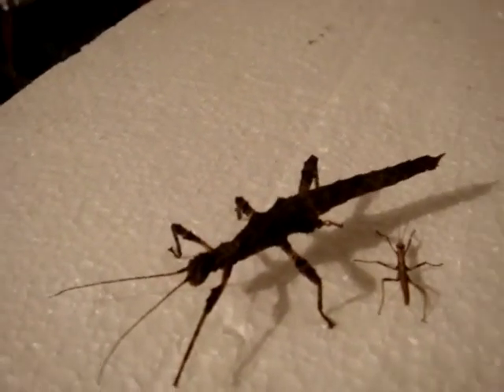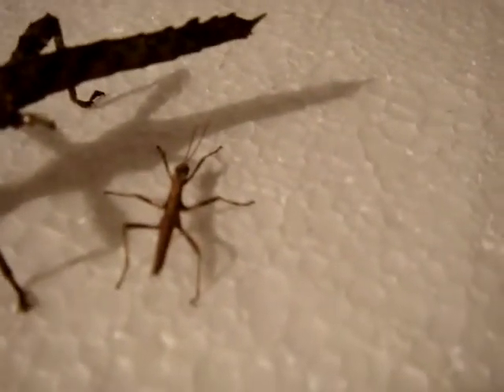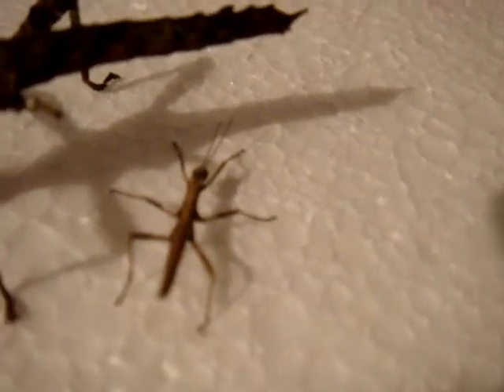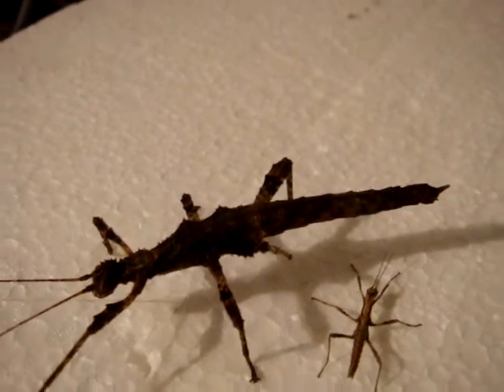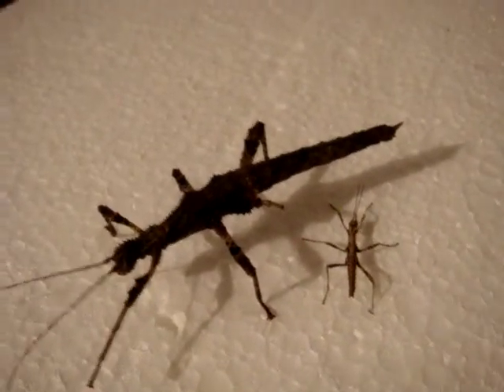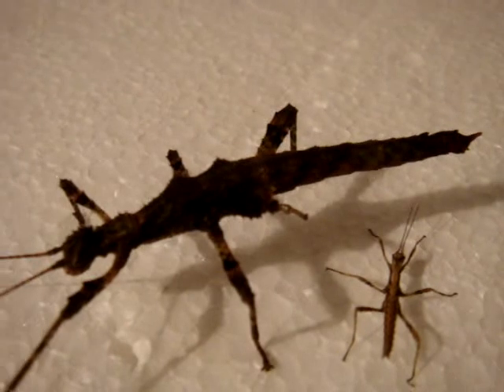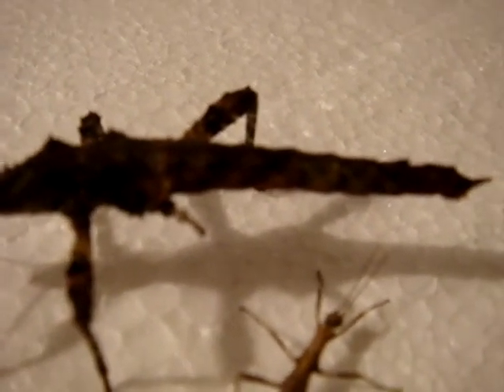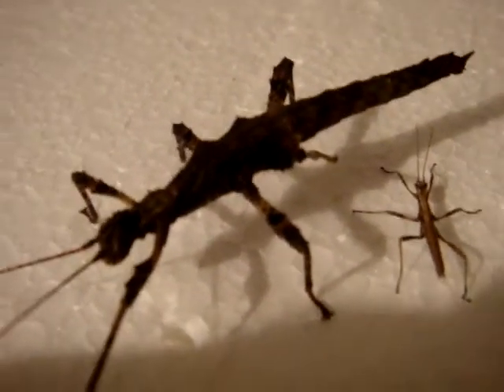Stick Insect Nymphs